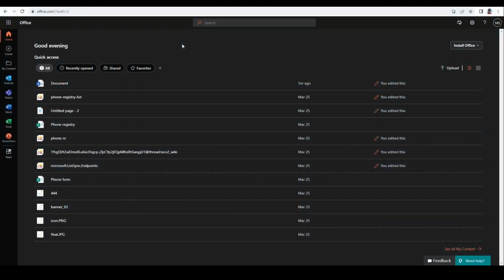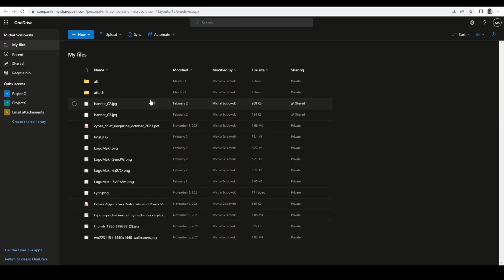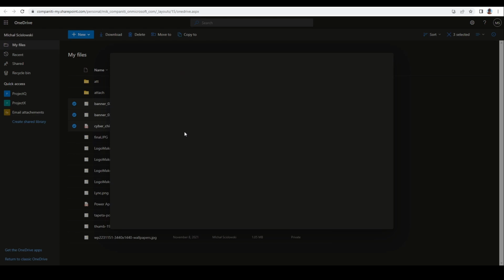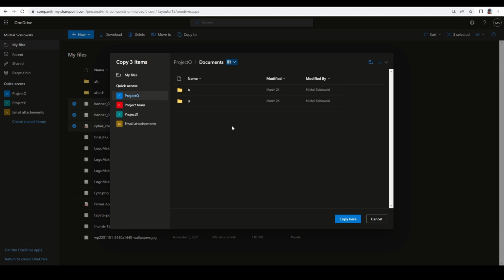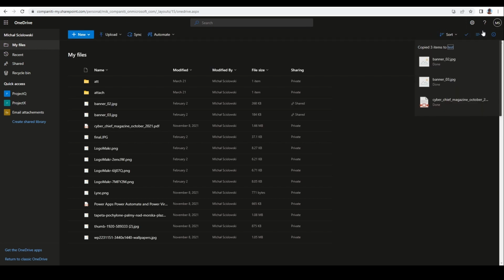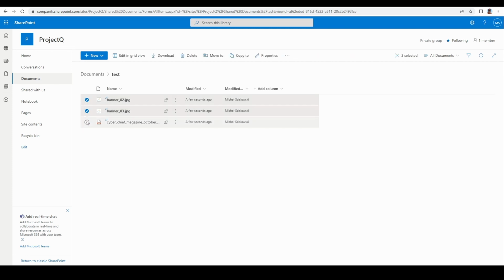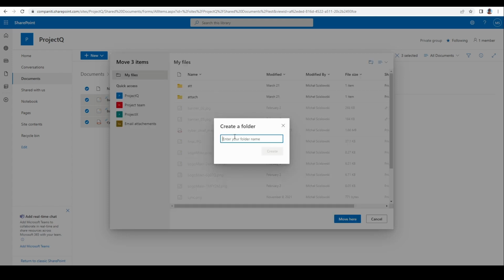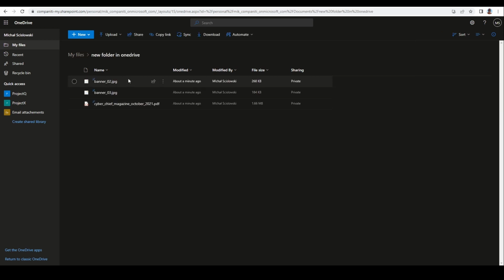New copy and move experience in OneDrive and Sharepoint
A little presentataion how to use new copy and move option in OneDrive and Sharepoint.
During copy and move process we can choose in which Sharepoint or Ms Teams or OneDrive location put data, we can even create new folder. Very useful new experience!

Microsoft products:
OneDrive
Sharepoint online
MS Teams